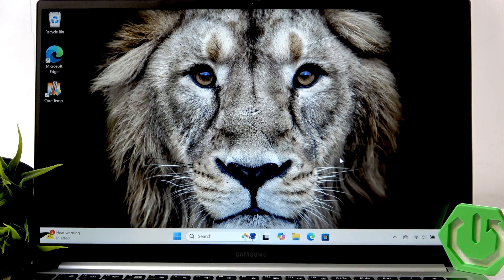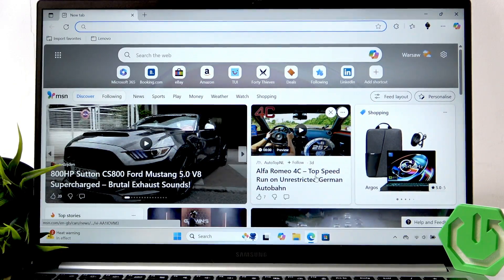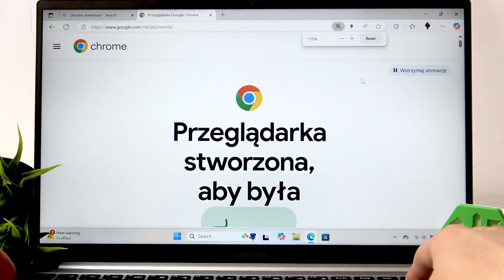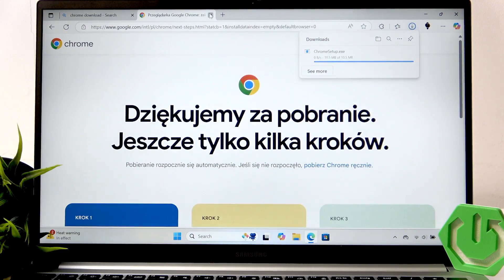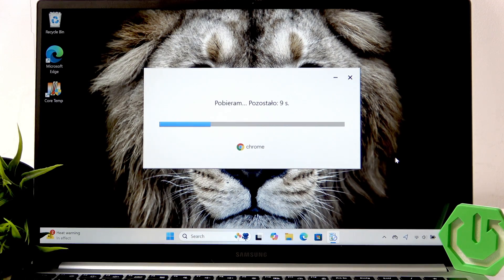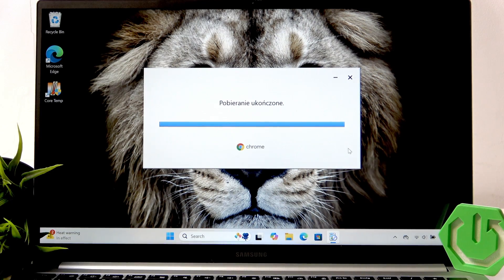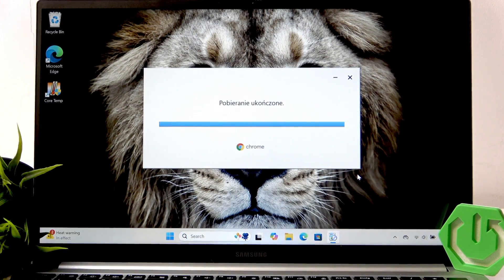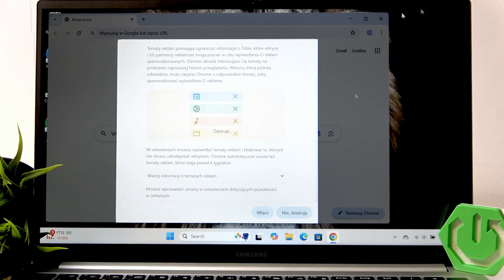SAMSUNG Galaxy Book4 – How to Install Chrome Browser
If you want to use Google Chrome on your SAMSUNG Galaxy Book4, this video will show you the complete process to download and install the Chrome browser step by step. Learn how to open your browser, search for the Chrome download page, and install Chrome on your Galaxy Book4 laptop. Whether you are setting up a new device or just want a faster browser, this guide will help you get Chrome running quickly and easily. The instructions are simple and easy to follow, making it perfect for beginners or anyone new to the SAMSUNG Galaxy Book4.

How to install Chrome on SAMSUNG Galaxy Book4?
How to download Google Chrome browser on SAMSUNG Galaxy Book4?
Where to find Chrome setup for SAMSUNG Galaxy Book4?

0:00 Introduction
0:07 Open browser and search for Chrome download
0:24 Download Chrome and open setup file
0:36 Start installation process
1:16 Chrome installation complete and first launch